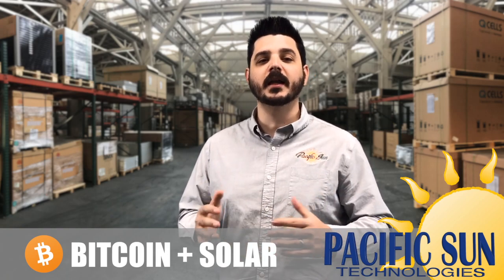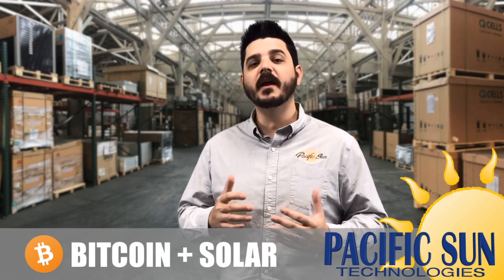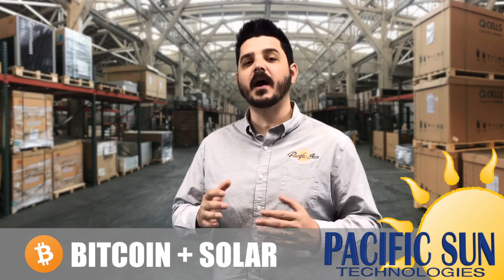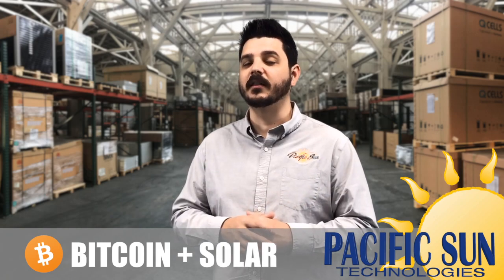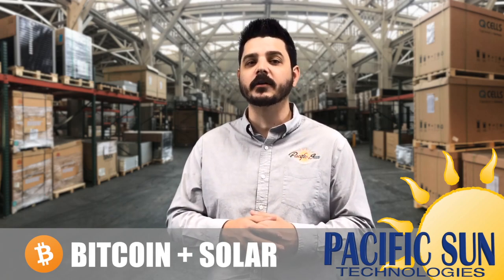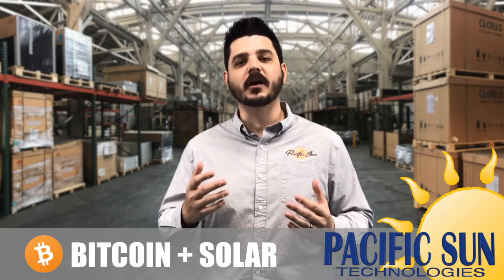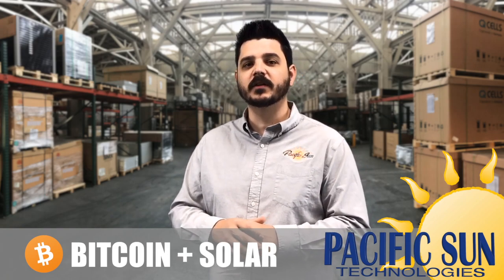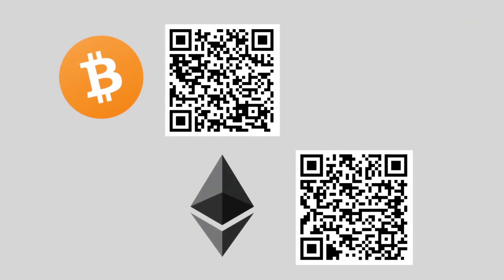Bitcoin + Solar = The Future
We’re always talking about energy efficient measures you can take to reduce your energy demand and save you money. But what we haven’t touched on are technological advancements that have the potential to make you money.

I’m not talking about just investing in bitcoin or alt coins; but rather mining it. If you’re not familiar with mining I’ll touch briefly on what mining is and how it works in this video.

41775 Elm Street
Suite 102
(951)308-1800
License #896158